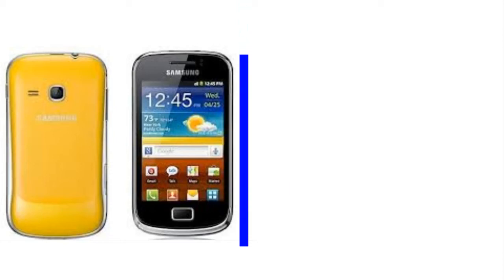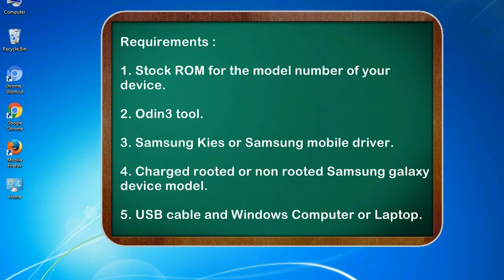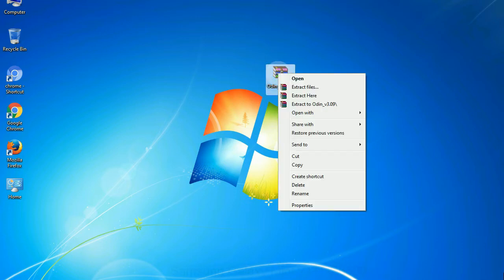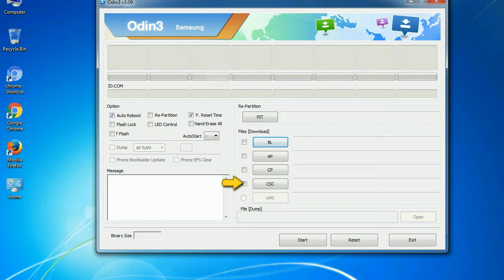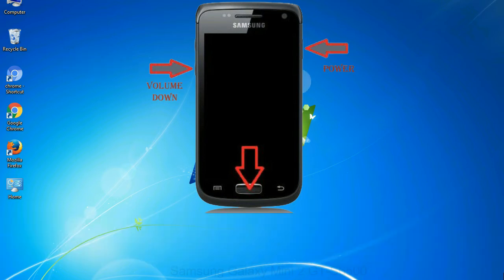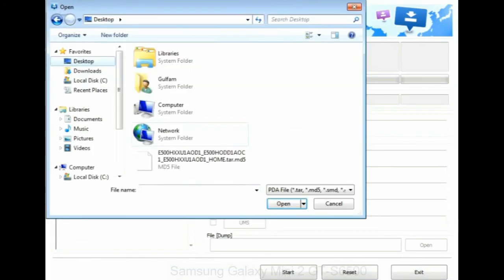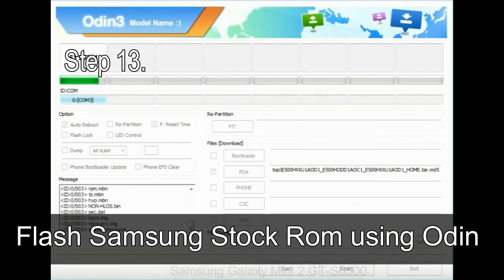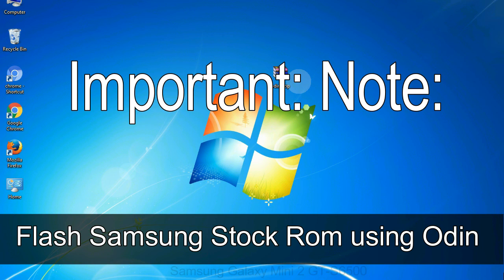How to Samsung Galaxy Mini 2 GT S6500 Firmware Update (Fix ROM)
I talk to you How to Samsung Galaxy Mini 2 GT S6500 firmware flash with Odin.

Here is a step by step guide on how to flash Samsung Galaxy Mini 2 GT S6500 ROM:

Step 2. Download Stock ROM compatible with your Samsung Mini 2 GT S6500 device or if you have already downloaded the firmware file then ignore downloading it again, and extract it on your PC.

Step 3. Power Off your Samsung Mini 2 GT S6500 phone.

Step 8. Once you have connected the Samsung Galaxy Mini 2 GT S6500 to the PC, Odin will automatically recognize the phone and see "Added"   message at the lower left panel. or connect your phone to the PC via USB cable.

Now, your Samsung Galaxy Mini 2 GT S6500 Firmware Update success.